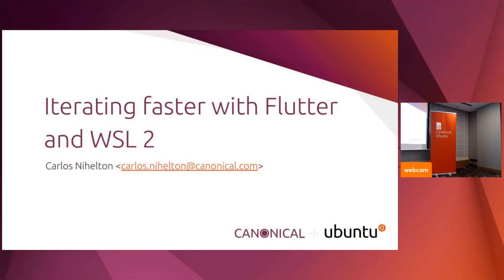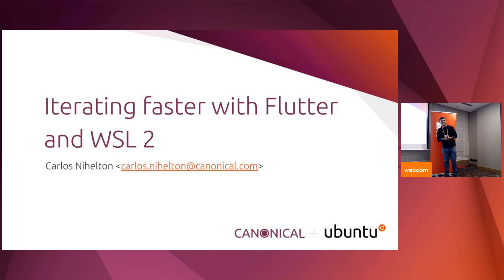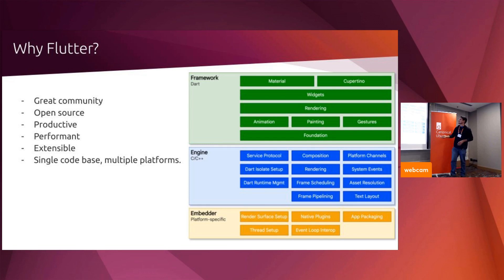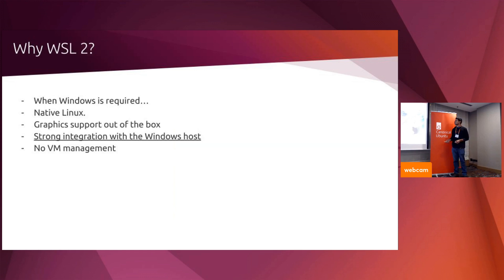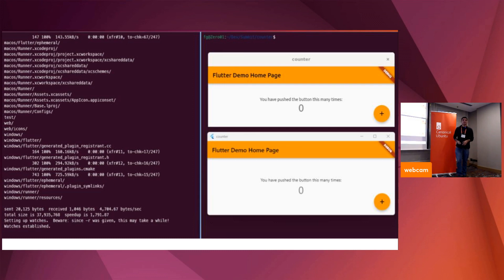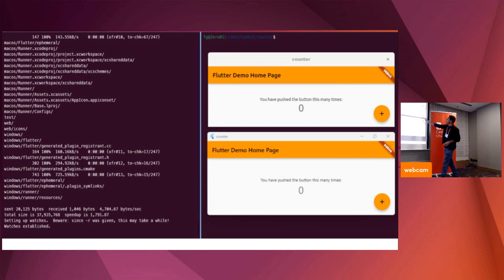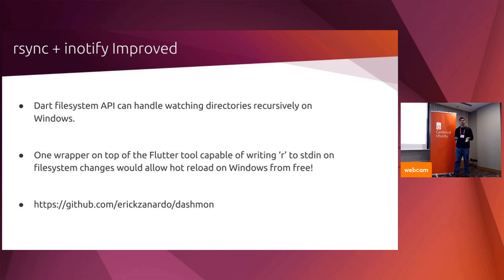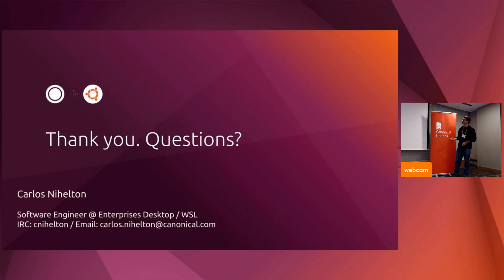Ubuntu Summit 2022 | Iterating faster with Flutter and WSL 2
Iterating faster with Flutter and WSL 2 by Carlos Nihelton

We all know that developing cross platform GUI apps with Flutter is an amazing experience. The not so long ago announced stable support for the major desktop platforms was a big achievement for the community, expanding the audiences for our applications.
Even though Flutter tooling is amazing, developers sometimes feel the lack of a faster way to iterate between coding and checking results on more than one desktop platform as it's used to be possible with mobile, where one can launch more than one emulator and see the results, resorting to managing VMs and doing some clever Git magic.
In this talk we will explore workflow ideas based on WSL 2 to iterate faster on a Flutter application targeting Windows and Linux desktop platforms, showcasing how the integration between Ubuntu WSL and Windows can simplify the work required to code and test the results on both platforms simultaneously.